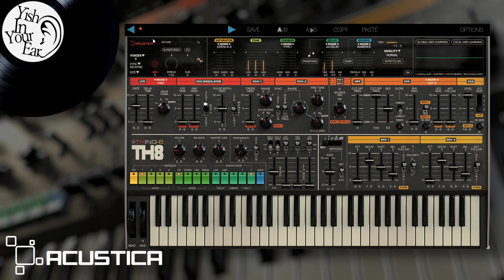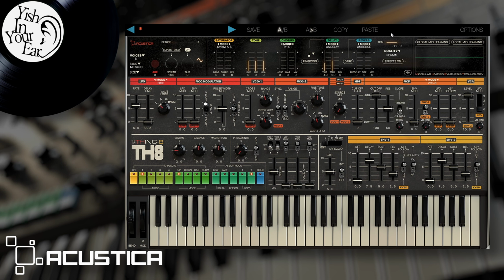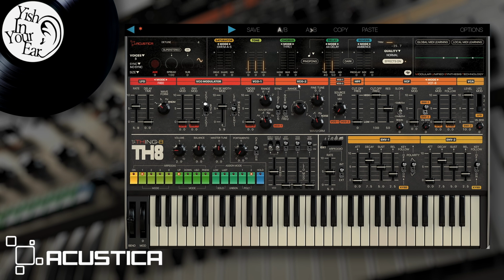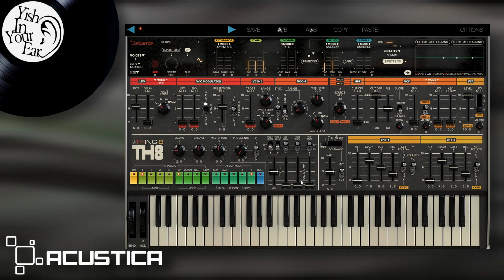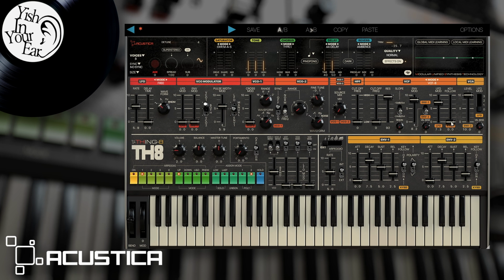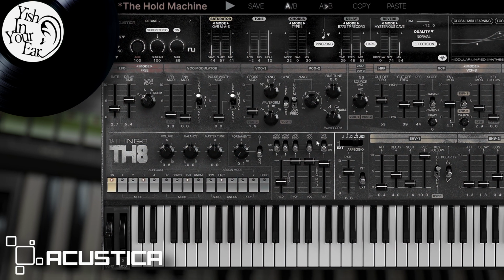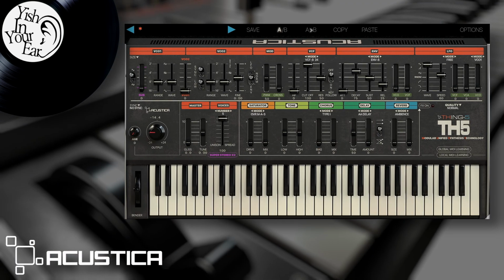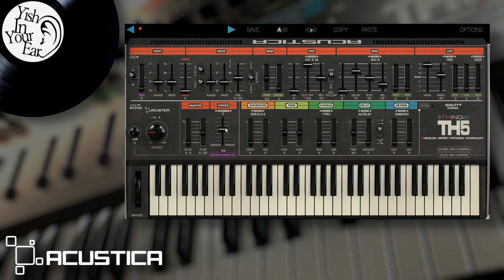Acustica Audio are creating Synths now?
Their very First Softsynth and it is an analog based lively one. This has built in effects from their dynamic convolution tech with limitless patch possibilities building on the original Jupiter design.
If you are looking for a Analog Synth to enhance your music compositions Thing 8 is the right choice.